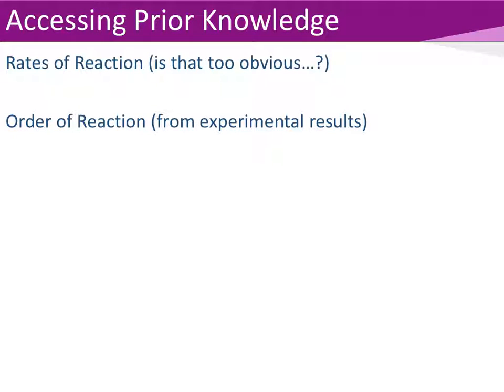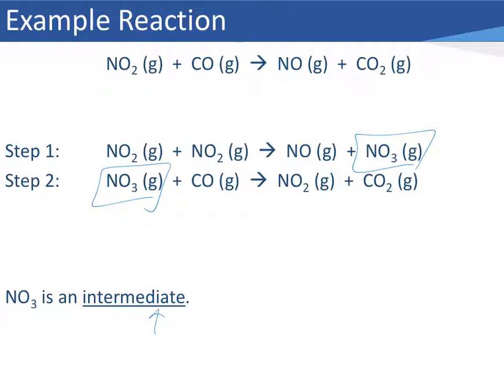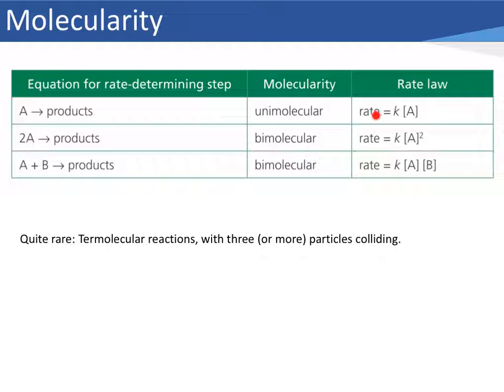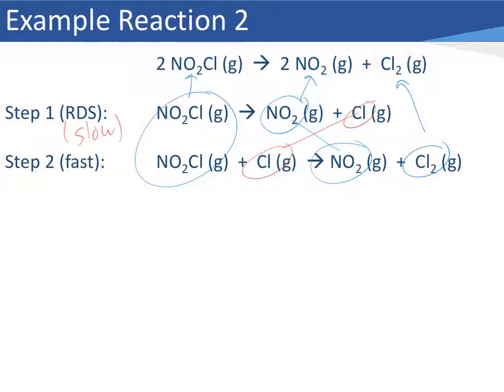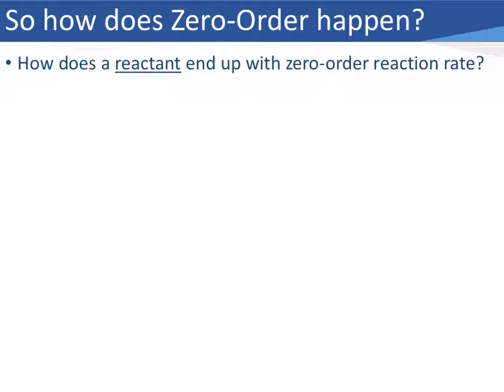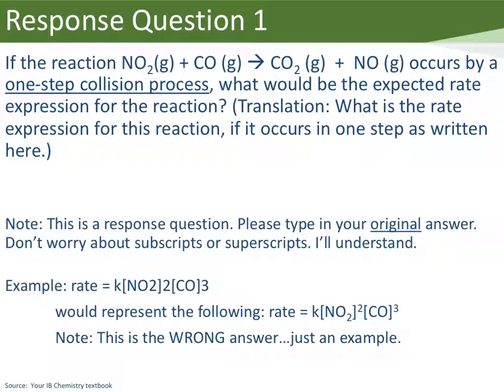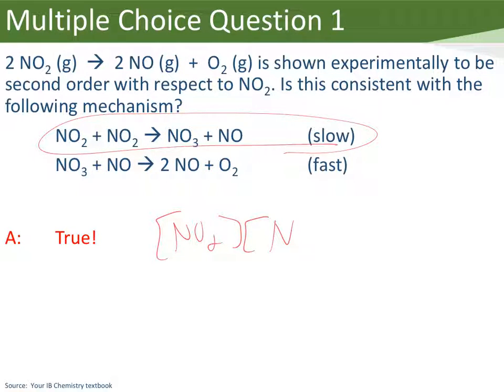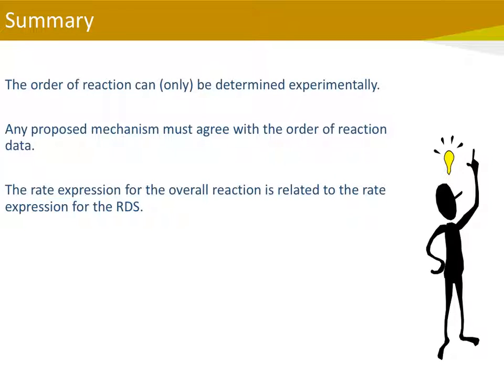Video 16.1-B: Reaction Mechanisms